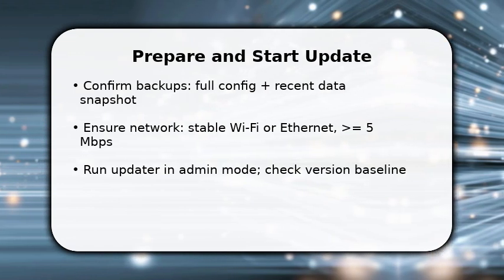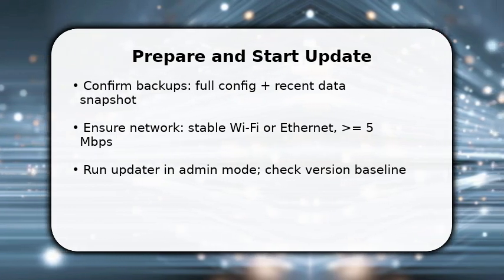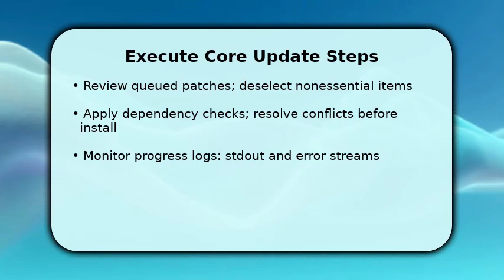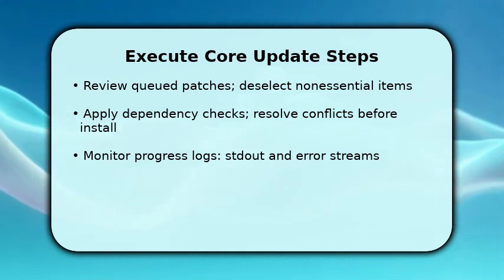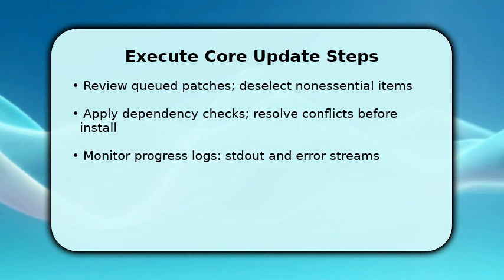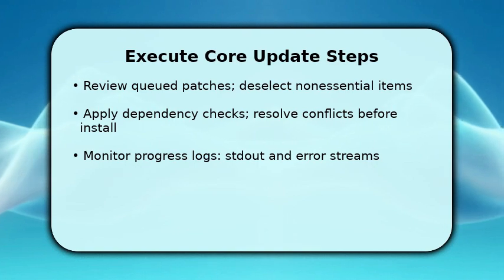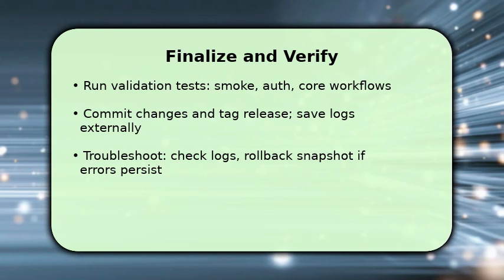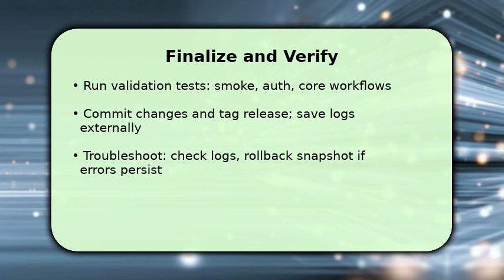How to Use Universal Updater - Step by Step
Learn the step-by extricate process of using a universal updater with our comprehensive guide. From installation to troubleshooting, discover how this essential tool can streamline your software updates across multiple devices.

universal updater, software update instructions, device compatibility, installation steps, troubleshooting common issues, update management efficiency, cross-platform updating guide, latest firmware versioning, system maintenance tips, updater tool usage tutorial, enhancing device performance